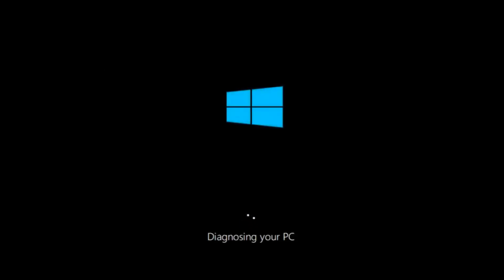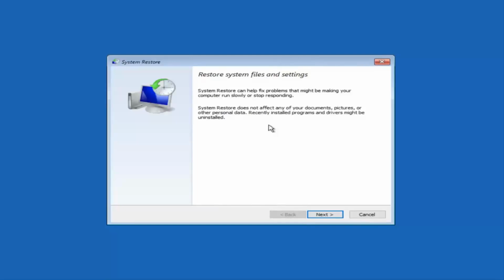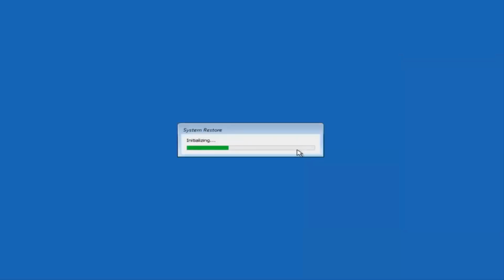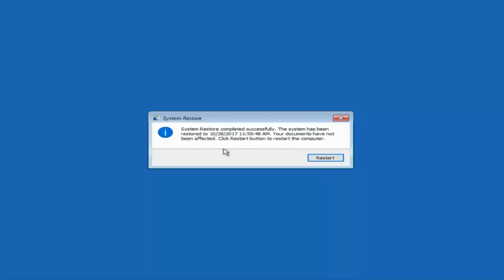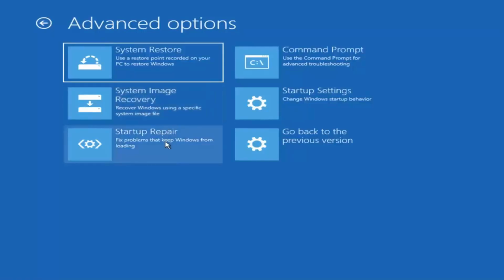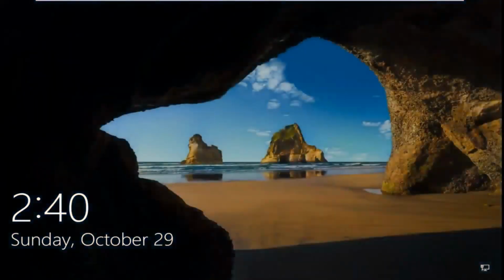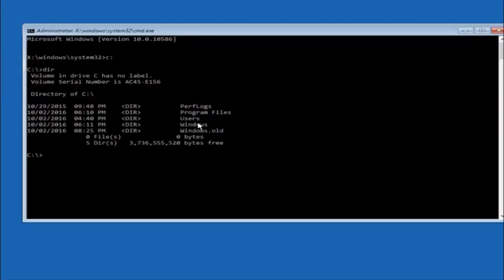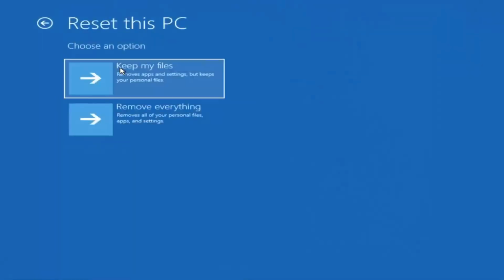[Solved] Windows Failed to Start A Recent Hardware or Software Change Might Be The Cause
Issues addressed in this tutorial:

windows failed to start windows 10
windows failed to start sound
windows failed to start windows 7 pc
windows failed to start. a recent hardware or software change might be the cause 0xc00000f
windows failed to start boot selection failed because a required device is inaccessible
windows failed to start because kernel is missing or corrupt
windows failed to start dell
windows failed to start due to a hardware or software change
windows failed to start due to a recent hardware or software change
windows failed to start dual boot

Waking up to a computer that simply doesn’t want to boot into its Operating System is nothing short of a nightmare that has come to life. There are many different errors that Windows computers display when they fail to boot into their Operating Systems, and one of these is the “Windows failed to start” error. The entirety of this error message states the following:

“Windows has failed to start. A recent hardware or software change might be the cause.”

The error message screen also provides the user with a couple of options that can be used to resolve the issue (such as running Startup Repair or starting Windows normally), but no matter what option the user chooses, they are bound to return to the same “Windows failed to start” error message. The cause of this issue can be anything ranging from an incompatible or faulty hardware, software (program or application) or driver/update that you recently installed to corrupt boot files or an issue with your HDD (or SSD).

Since the causes of the “Windows failed to start” error message are so diverse, so are the solutions that have proven to work for Windows users who have been affected by this issue in the past. The following are some of the most effective solutions that you can use to try and resolve this issue and successfully boot into your Operating System: